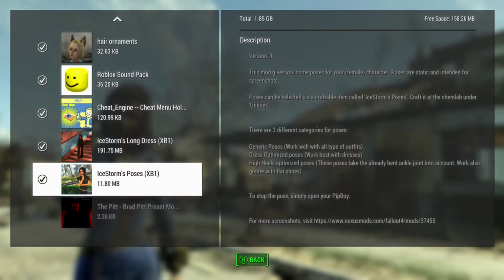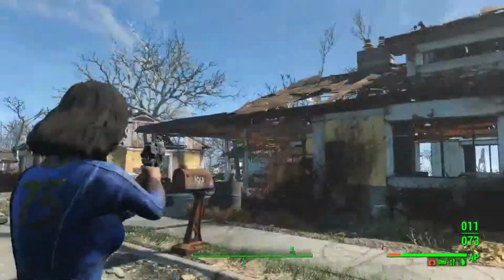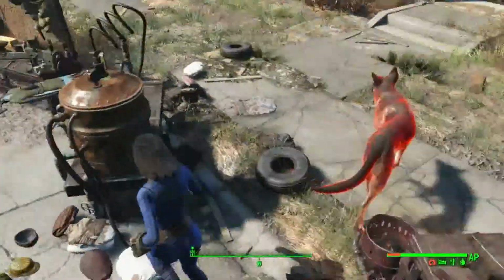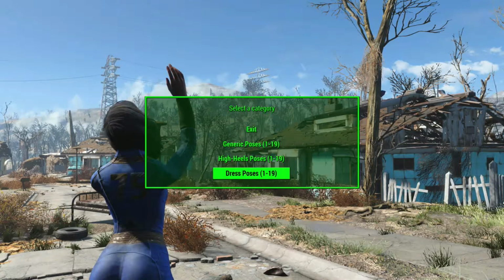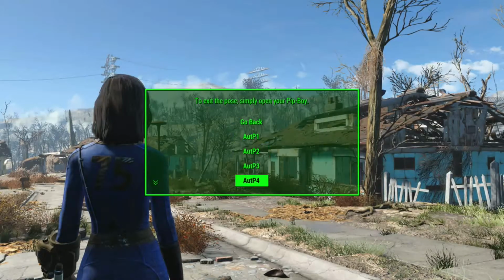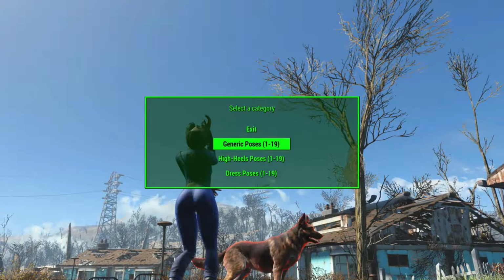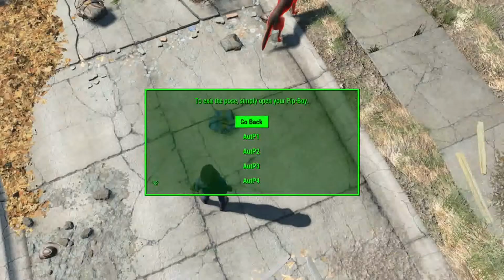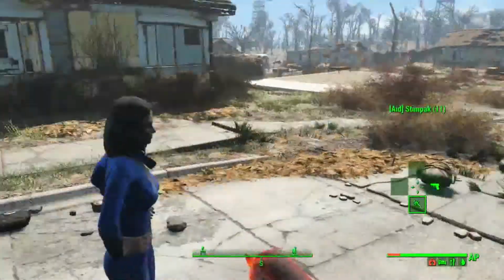Fallout 4 Xbox One/PC Mods|IceStorm's Poses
IceStorm's Poses